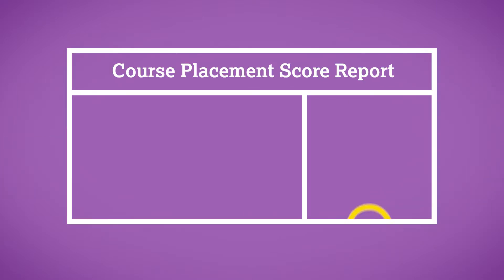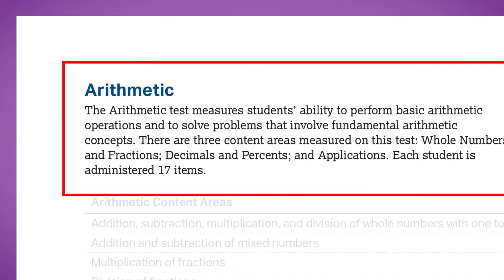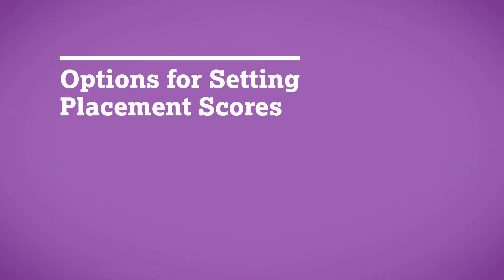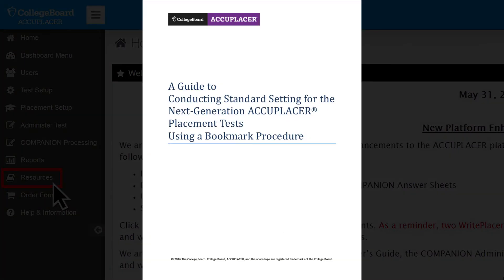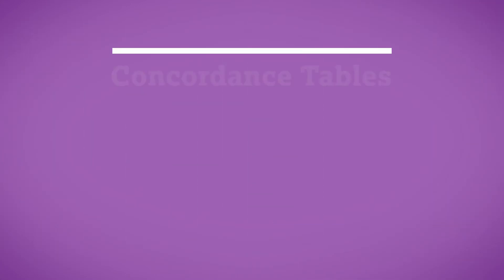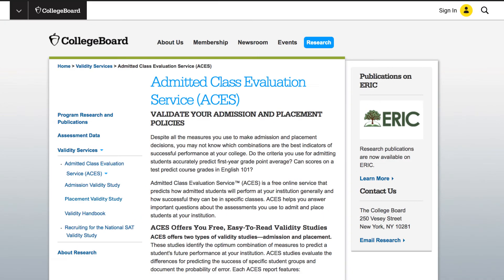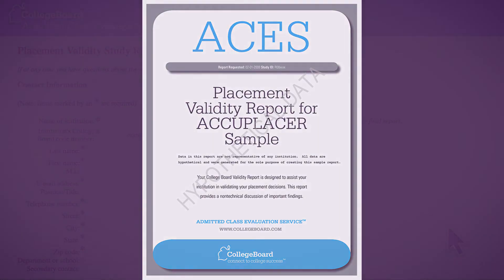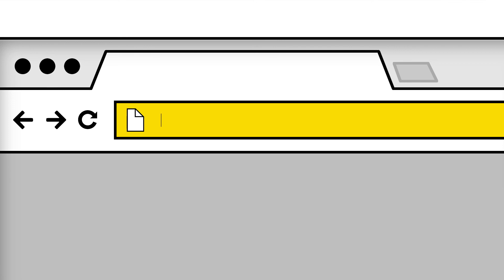Setting and Validating Standards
This video highlights the different methods your institution  can use to develop cut scores for the ACCUPLACER placement tests. Whichever method you decide on, always validate your cut score decisions using the free ACES services provide by the College Board.